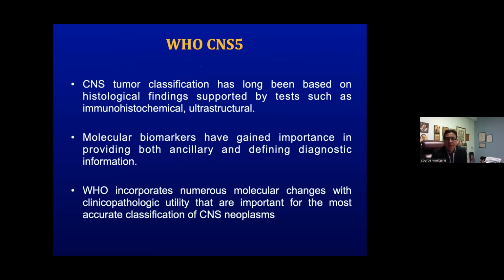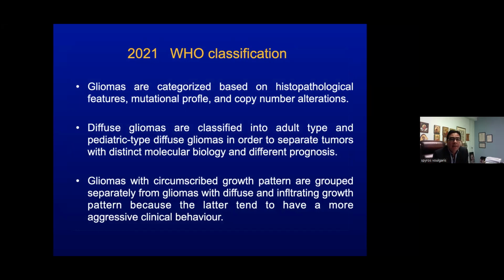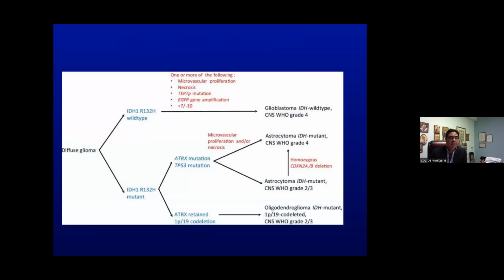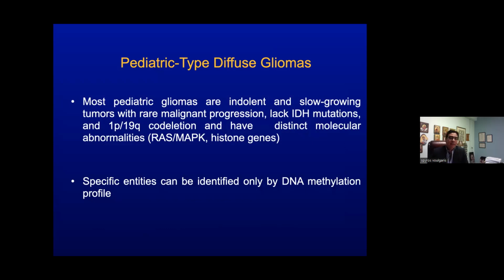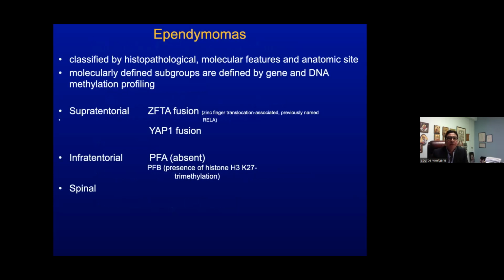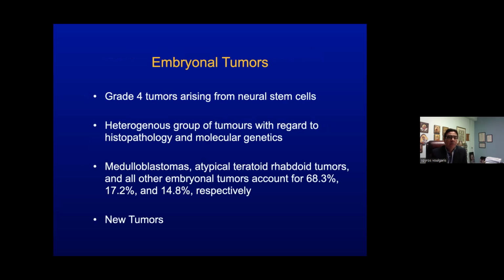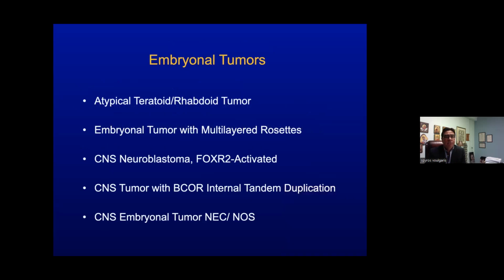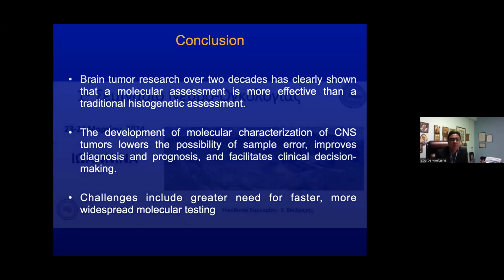An update on the WHO guidelines for the classification of the tumors the central nervous system - S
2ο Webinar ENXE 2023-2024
Current trends on Neuro-oncology.
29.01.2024